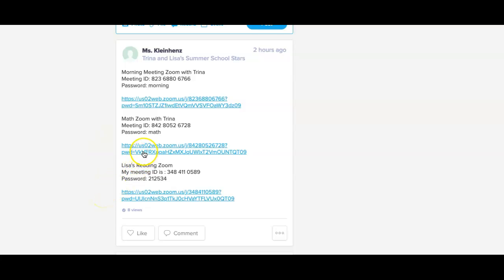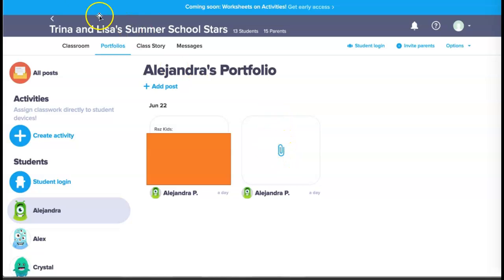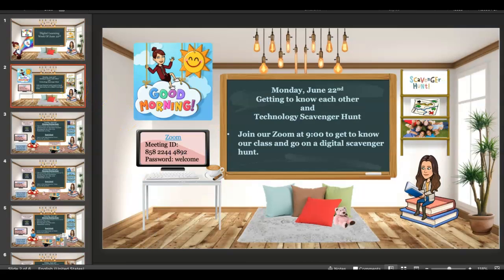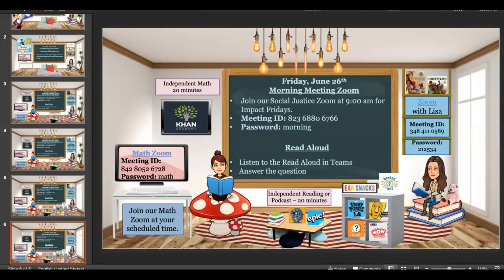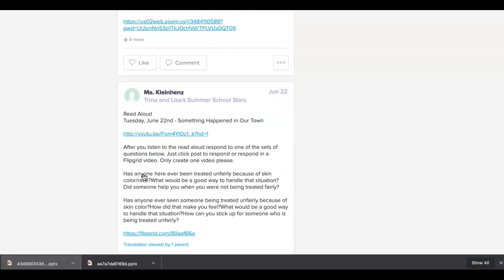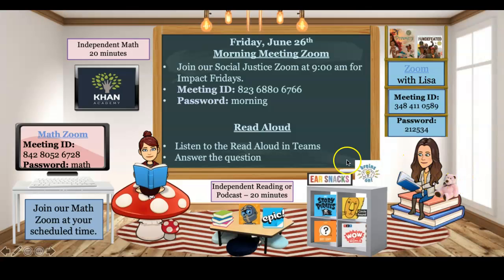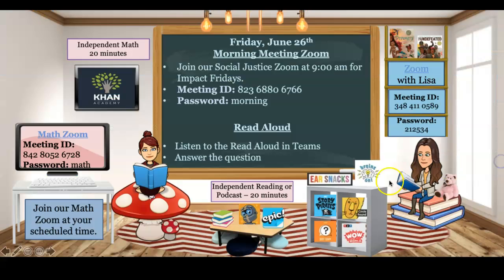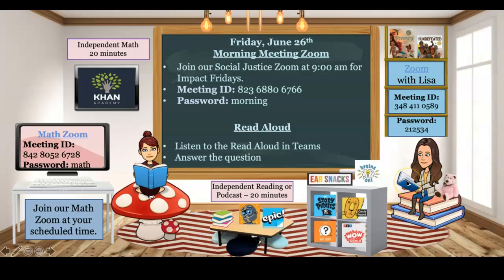Tutorial for parents on our digital summer school